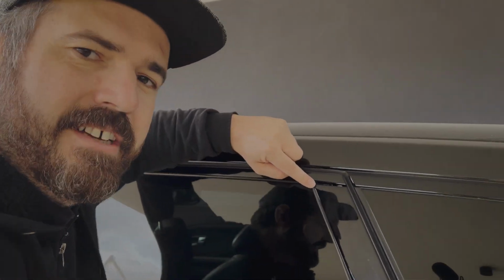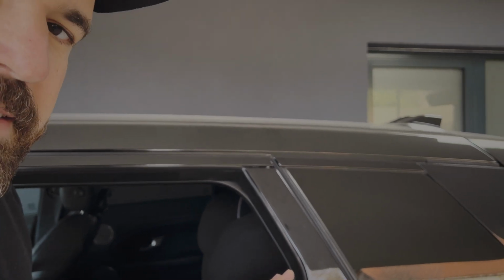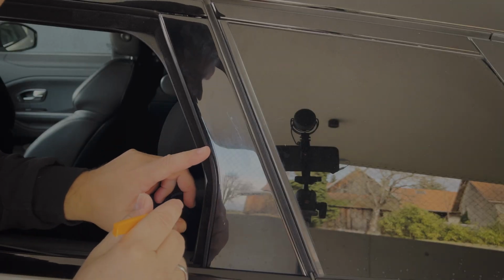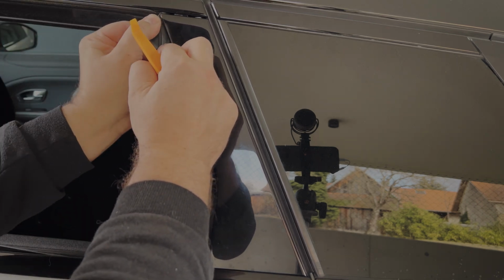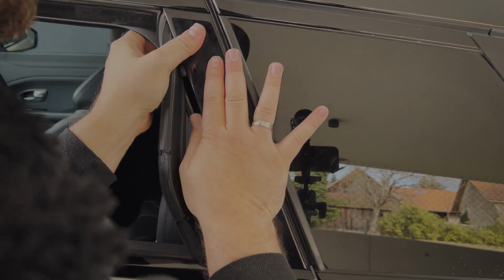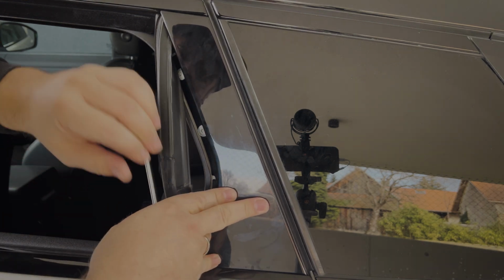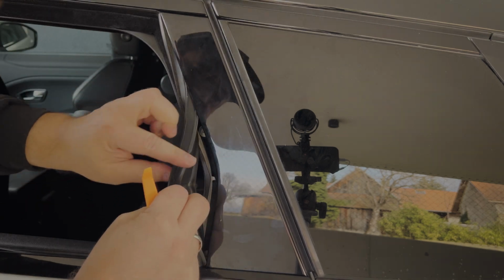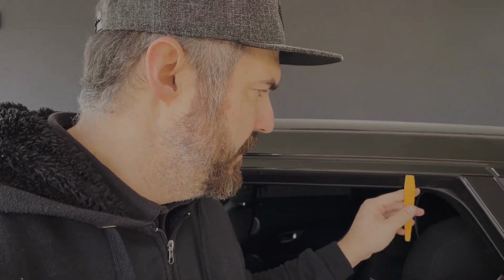C-Pillar Trim SAGGED? Repair THIS in 5 Minutes - Range Rover Evoque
In this video I will fix a very common problem on a 2016 Range Rover Evoque! The problem with the facelift generation Evoque is often that the C-pillar trim falls down and creates a gap where water and dirt can get in. This is not a big problem in the summer, but it can be a problem in the winter when the water can get in and freeze. And it really looks unstylish ;)

So that you don't have to drive to Land Rover and pay for the poor workmanship, I'll show you how you can close this gap in the C-pillar again.

It's actually quite simple and only takes a few minutes, I promise!

Have fun solving the problem,
Peter

➡️ Torx screwdriver set:

➡️ Car interior remove tools:

👍 If you find the video helpful, I would be very happy about a Like.

⚠️ Please always pay attention to your own safety when working on a vehicle and never lie unsecured under a car! I do not accept any liability for the correctness of the information given in the videos or for damage caused by improper processing of products or by mistakes made during your own installation, nor for your personal safety!